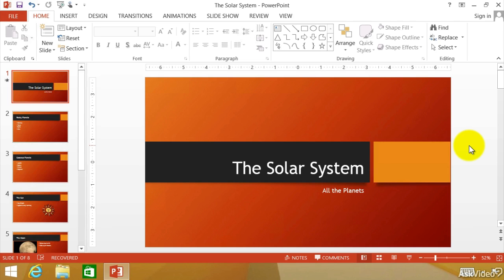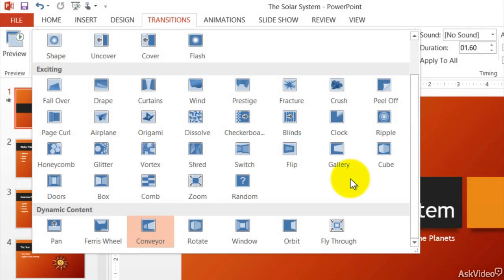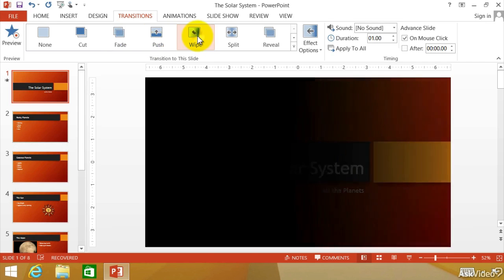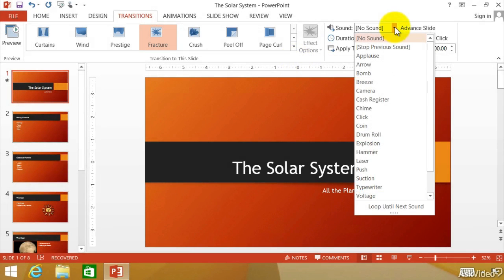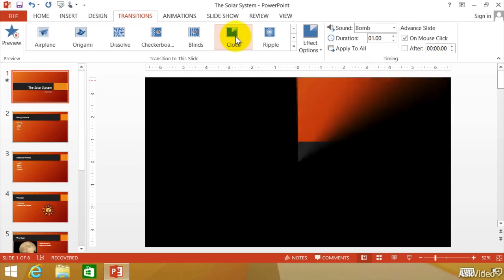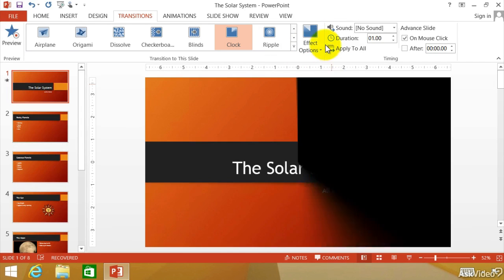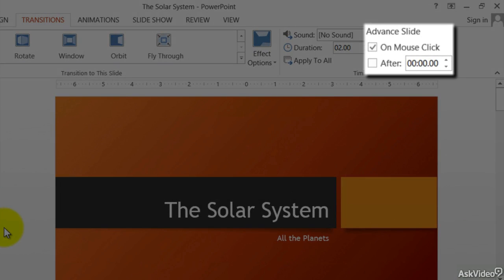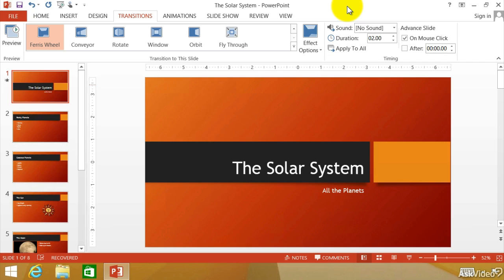PowerPoint 101: Create and Deliver - 25. Transitions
PowerPoint 101: Create and Deliver by Gary Grudzinskas
Video 25 of 32 for PowerPoint 101: Create and Deliver

Well designed PowerPoint presentations inform and inspire. Boring ones put everyone to sleep. In this introductory course, Microsoft evangelist Gary Grudzinskas reveals the secrets of building strong, purposeful and entertaining PowerPoint presentations thatll keep your audience informed, entertained and focussed on your content!

Gary starts at the very beginning where you learn the basics of PowerPoints new interface and Ribbon. Once you know your way around, you quickly progress to building a presentation with all of the media types and options that PowerPoint has to offer. Here you work with powerful text options and integrate SmartArt, Word Art, Charts, Tables and, yes... even Video! Next, you get to the juicy stuff where you can spice up your presentation design using colorful and attractive themes as well as eye-catching transitions and animations.

Now that your presentation is ready, Gary shows you the different views you can use to practice and rehearse your presentation to ensure that the final slideshow goes off without a hitch on the day of the grand performance! By following Garys advice, your audiences will be engaged, inspired and most of all, awake, as you impress them with your mastery of PowerPoint!